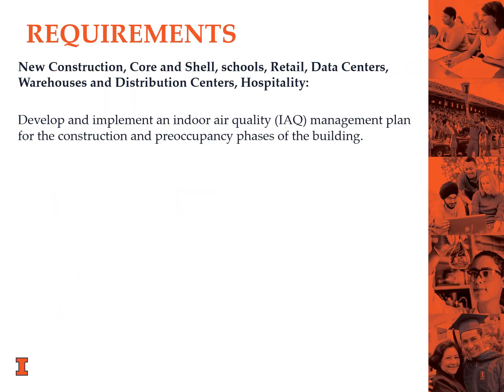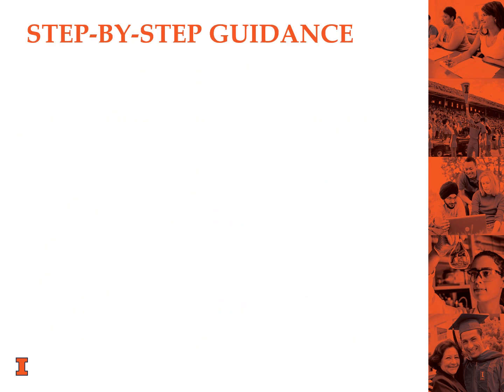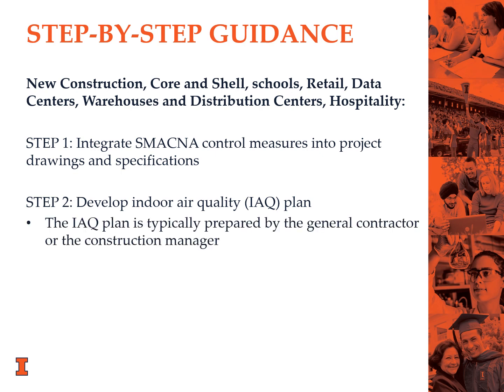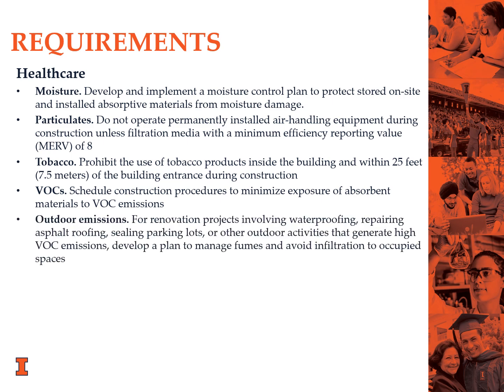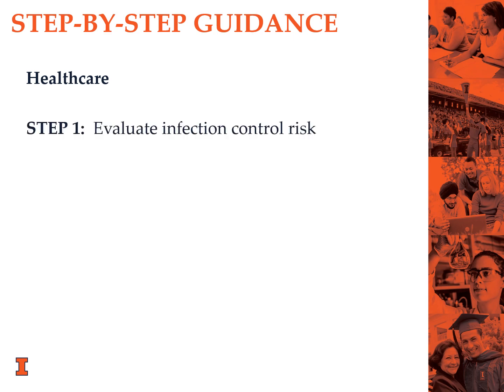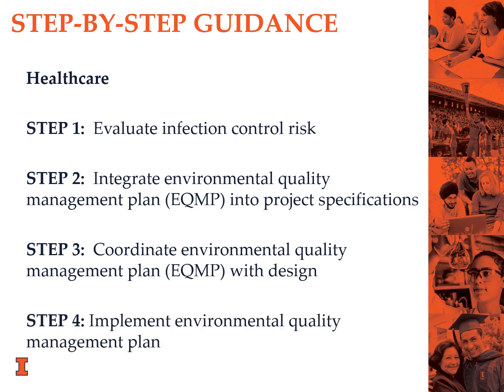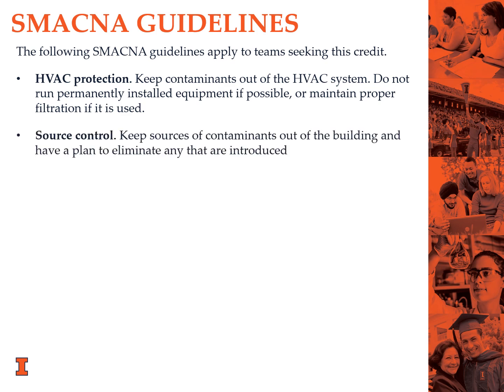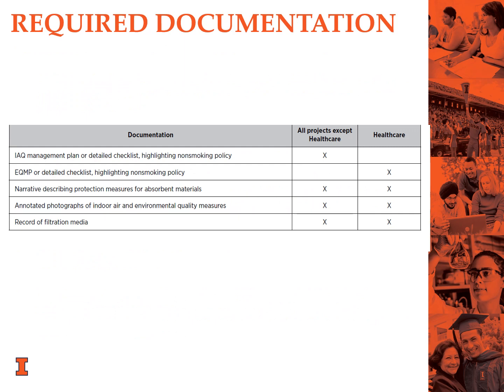CEE424 IEQ Credit 3 - Construction Indoor Air Quality Management Plan